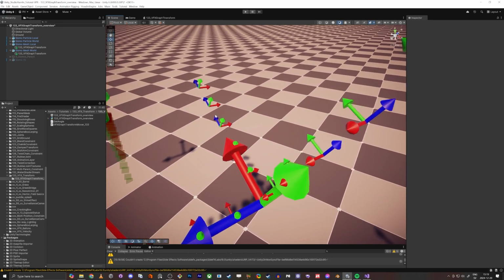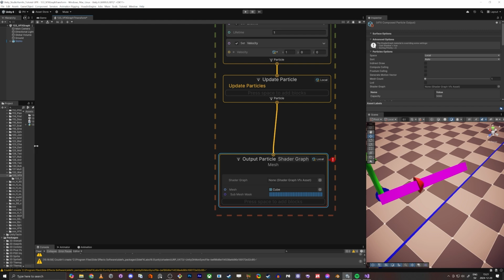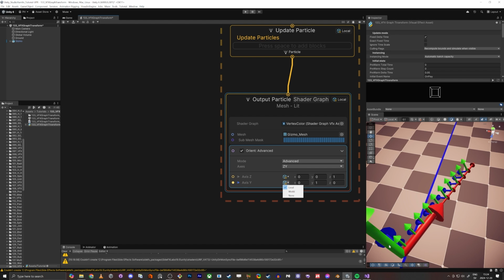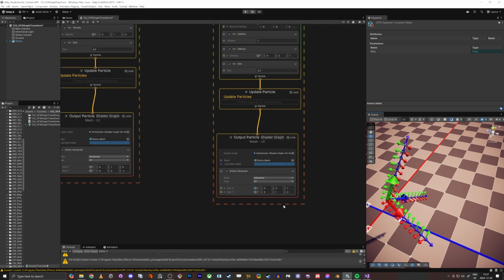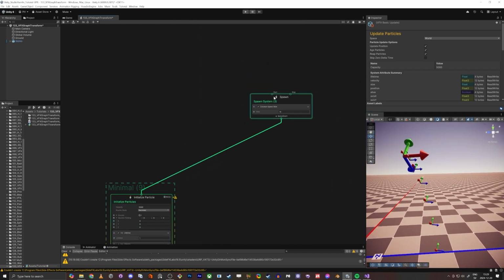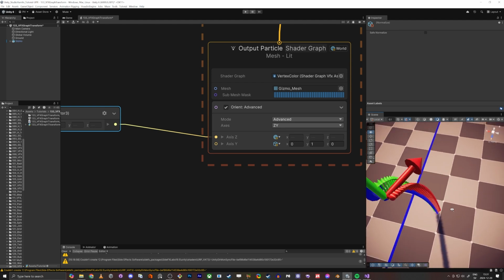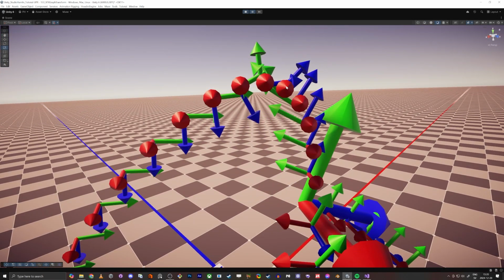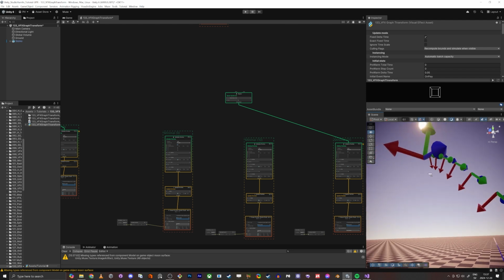Unity VFX Local & World Space part 2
Hello everybody!

If you understand local and world space when dealing with simulation everything gets easier. Thats exactly what I will cover in this video. Lets get started!